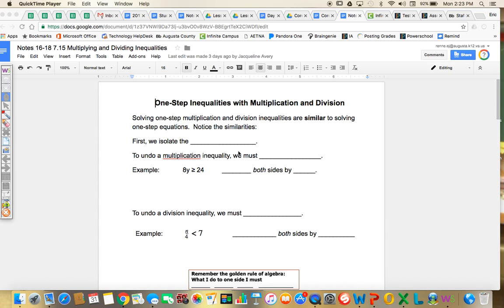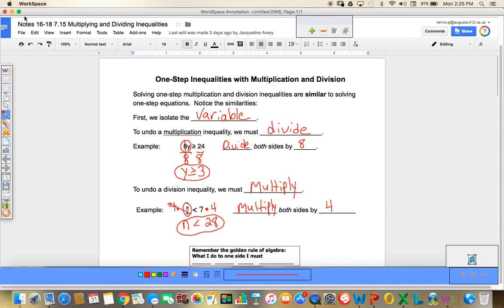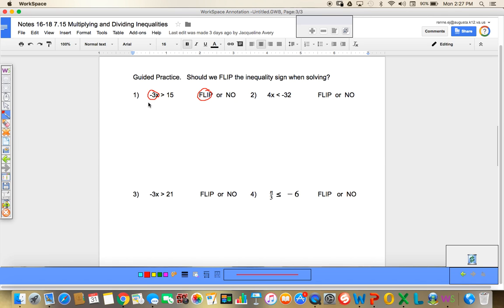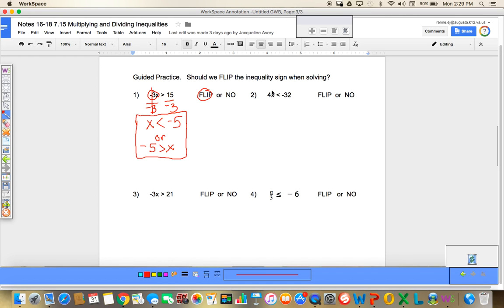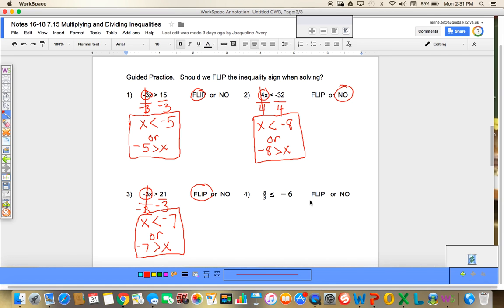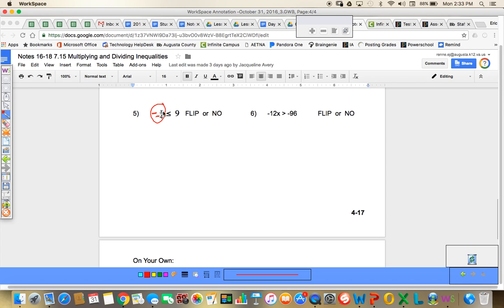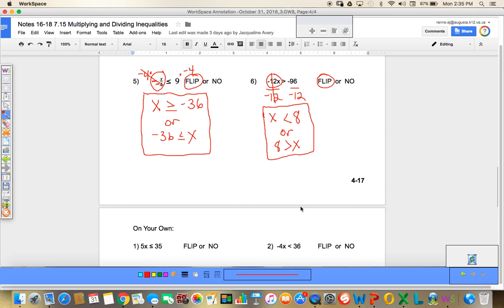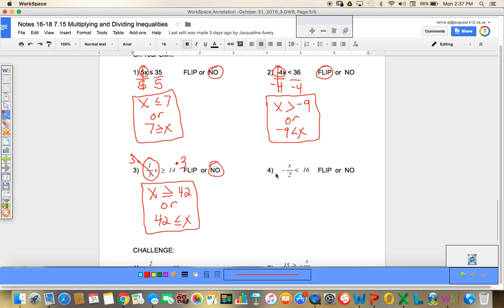Notes 16 18 One Step Multiplication and Division Inequalities